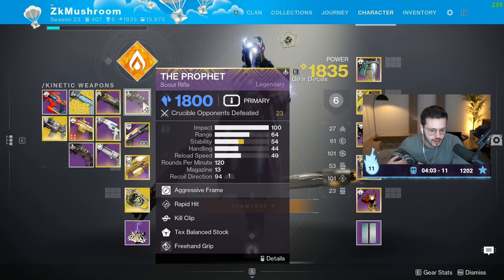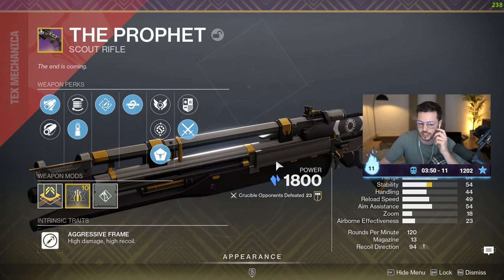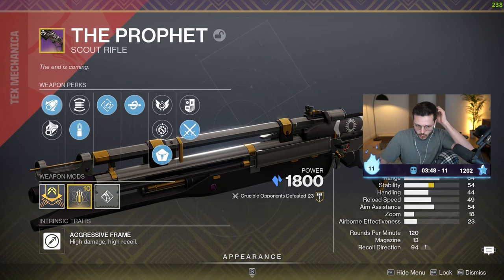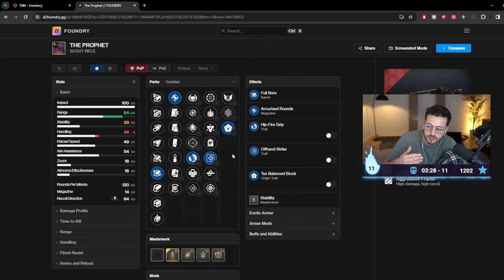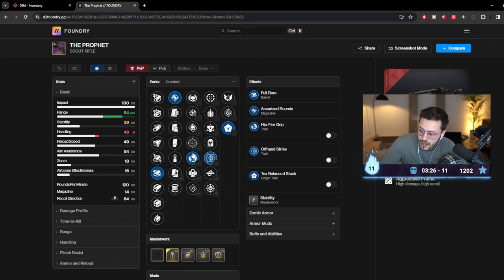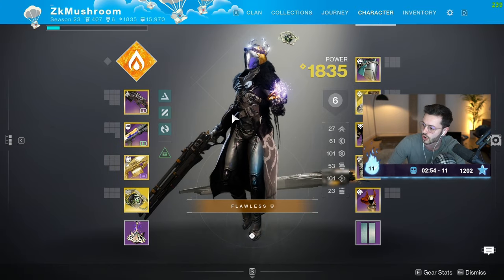The NEW Prophet Trials Scout rifle is HERE.. and It's actually AMAZING (Try it)